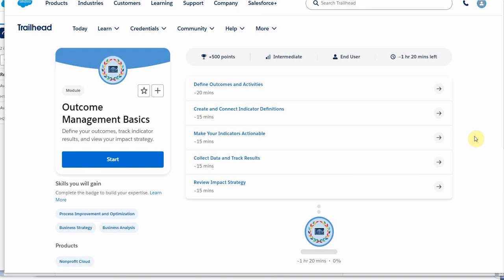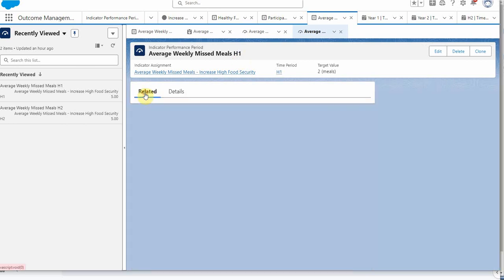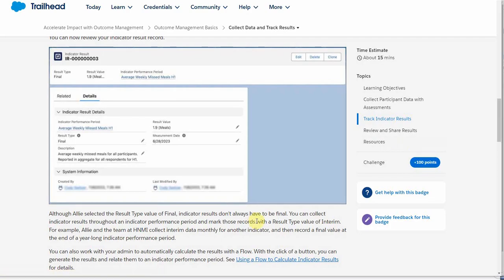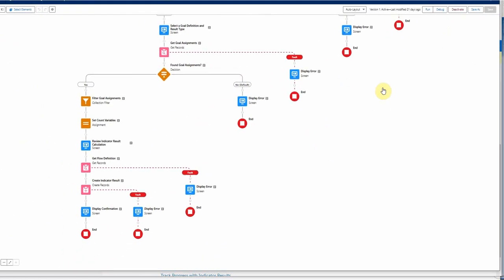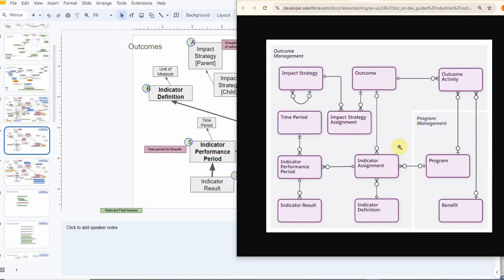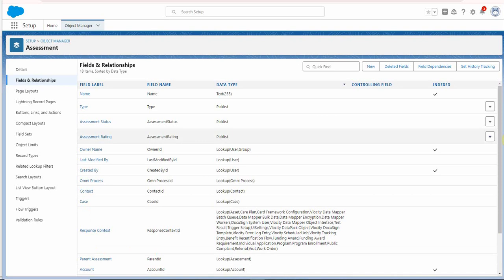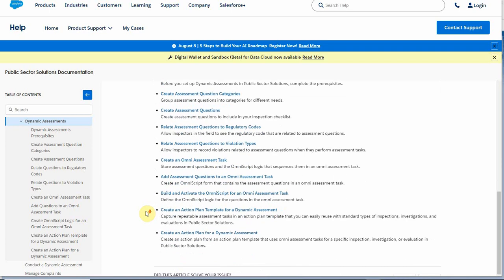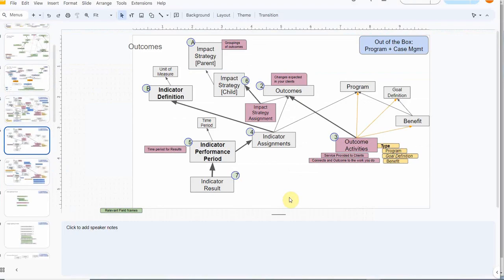5.4 Indicator Results and intro to Dynamic Assessments - Salesforce Nonprofit Cloud Outcome Mgmt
After a quick demo of the worksteps to create an Indicator Result and noting that there is no direct connection back to Participants, this video introduces several advanced topics including: (1) Using Flow to Calculate Results stored in an Indicator Result record; (2) Dynamic Assessments and their setup using Discovery Frameworks; (3) Connecting Care Plans with Assessments using Action Plans.

0:00 Introduction
0:45 Creating an Indicator Results record
2:18 Using Flow to Calculate Results
4:01 Intro to Dynamic Assessments
5:37 Response Context as Polymorphic Field
6:48 Intro to Configure Discovery Framework
8:41 Next Steps

This video is a walkthrough of the Salesforce Trailhead unit: "Collect Data and Track Results" in the "Outcome Management Basics" module on the Accelerate Impact with Outcome Management trail.